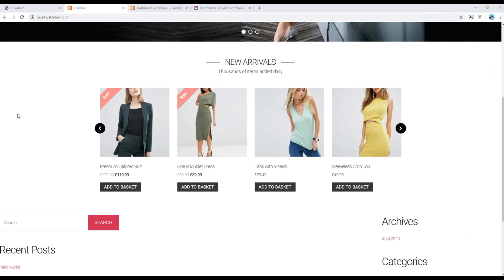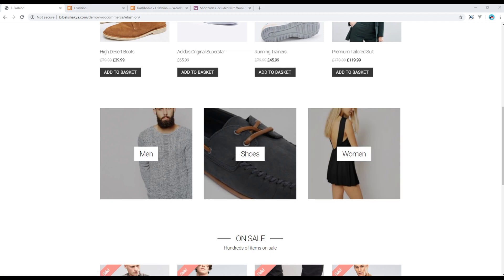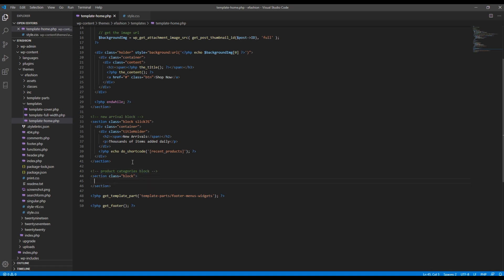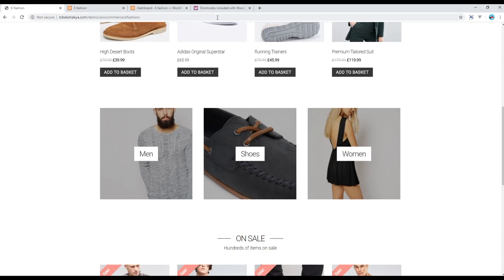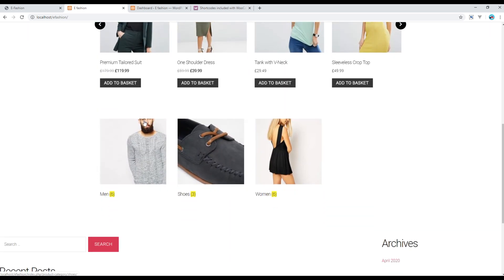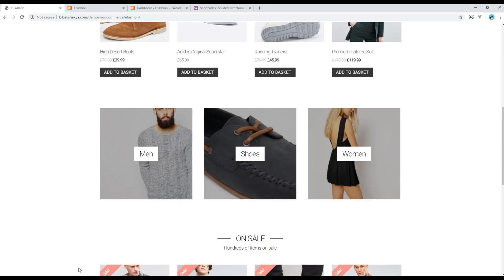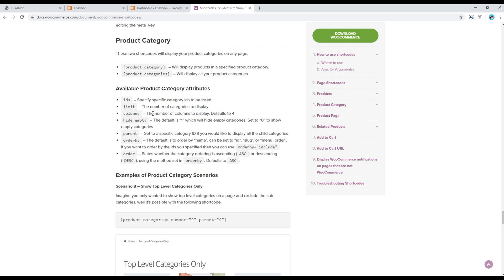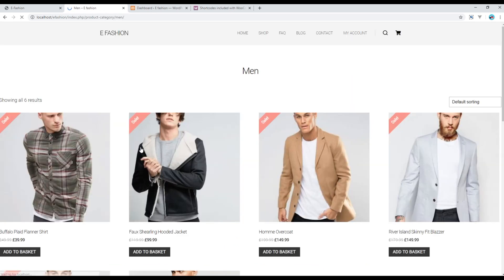WooCommerce #7 - Show product categories using short code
Introduction:
In this tutorial, I'll show you how to show product categories using short code.